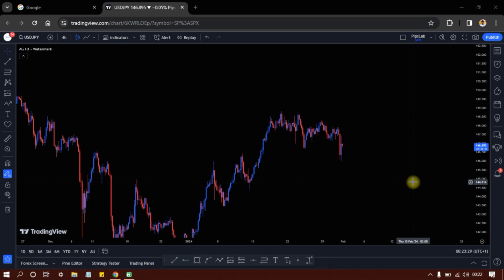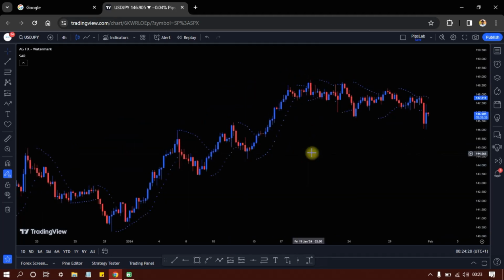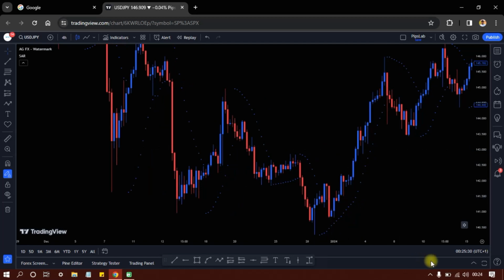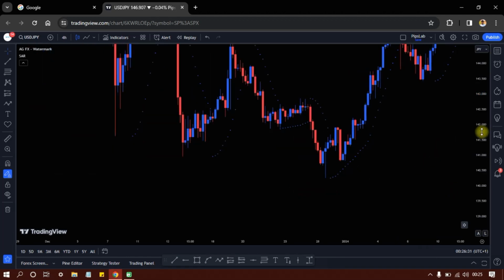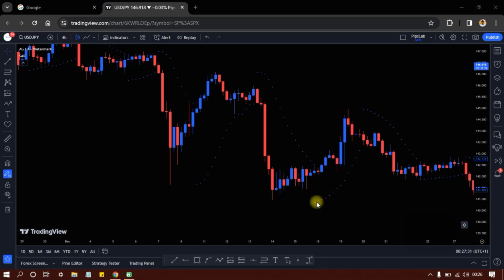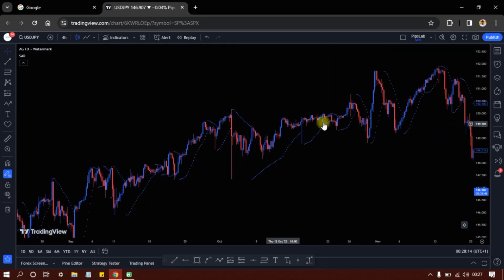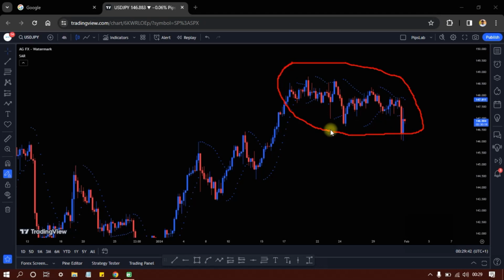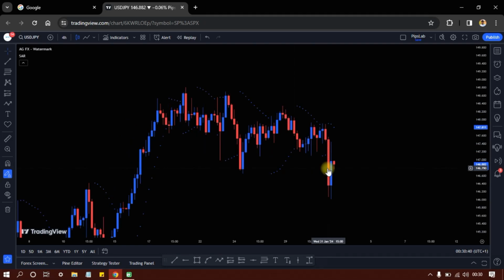How to use PARABOLIC SAR STRATEGY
Read more about PARABOLIC SAR STRATEGY

0:00 Music Intro
0:11 Intro
0:46 How to use
1:25 How to add to chart
2:00 How to use the indicators and positionings
3:11 How to use to trade
3:40 How to know the exit point
4:30 Buy/Sell Signals
6:30 Examples and what to do to get profit
7:30 Conclusion